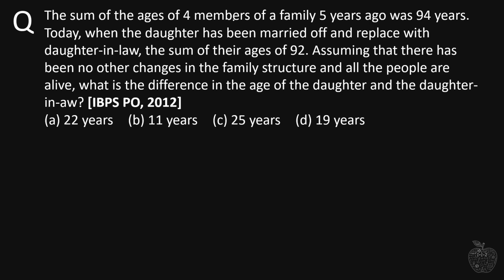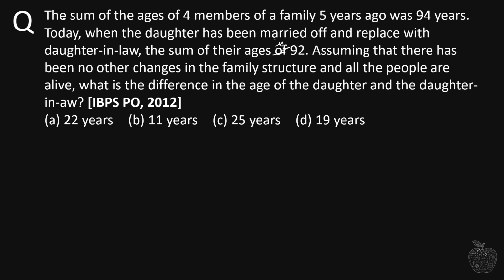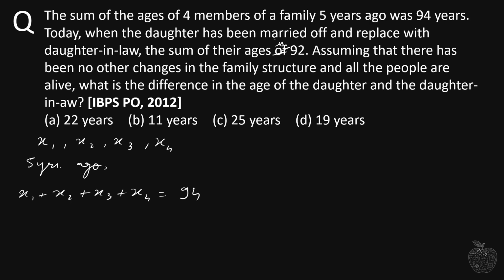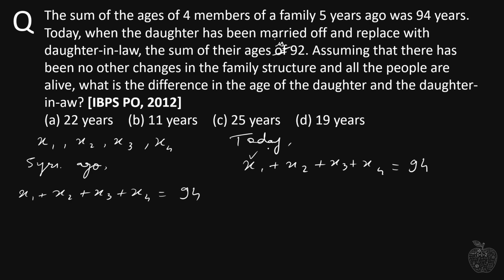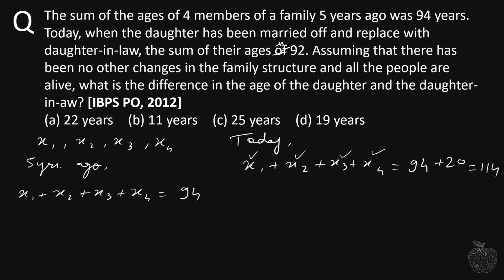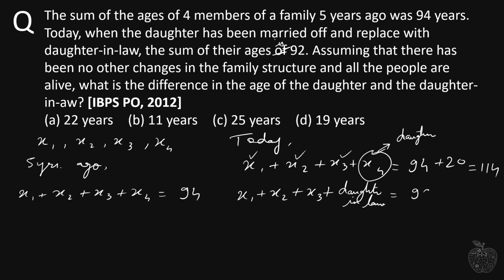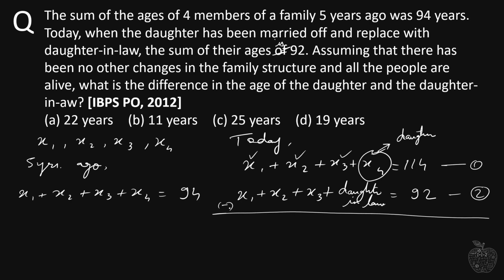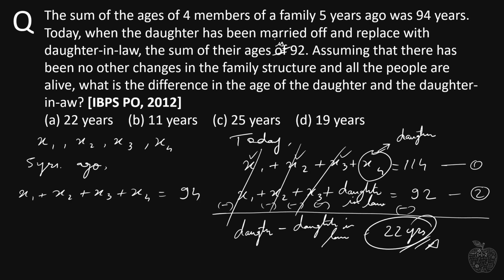The sum of the ages of 4 members of a family 5 years ago was 94 years Today, when the daughter has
The sum of the ages of 4 members of a family 5 years ago was 94 years. Today, when the daughter has been married off and replace with daughter-in-law, the sum of their ages of 92. Assuming that there has been no other changes in the family structure and all the people are alive, what is the difference in the age of the daughter and the daughter-in-aw?
[IBPS PO, 2012]
(a) 22 years (b) 11 years (c) 25 years (d) 19 years